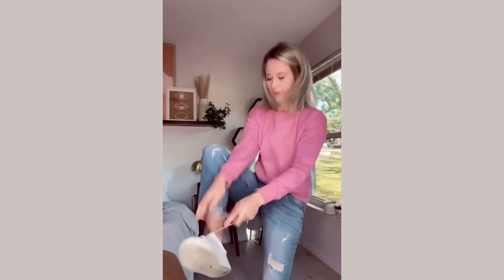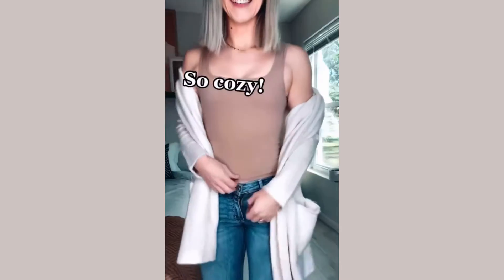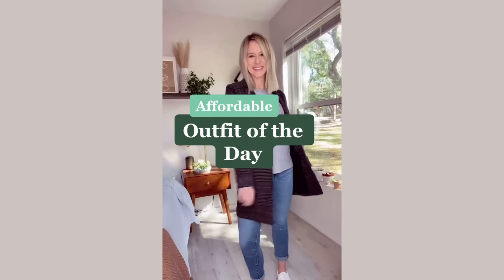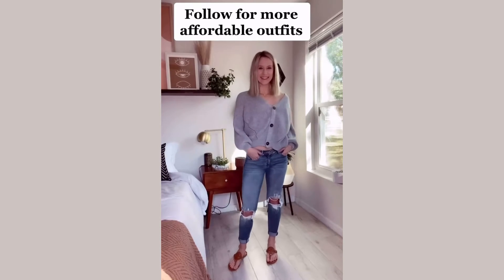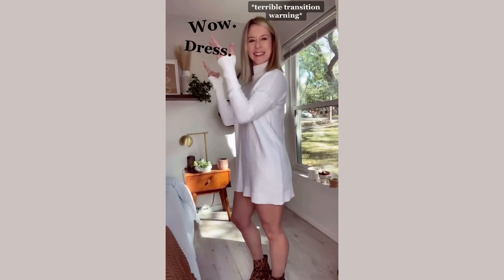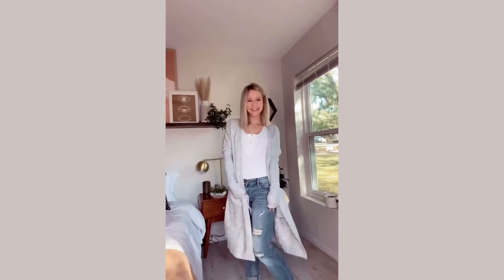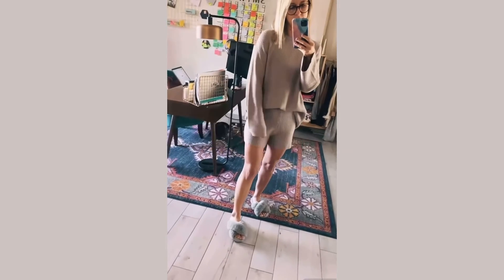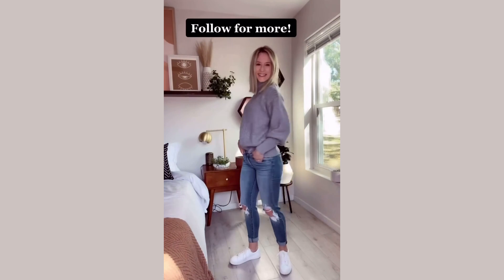Amazon FASHION MUST HAVES 2021 // Affordable Outfit Inspiration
Amazon FASHION MUST HAVES 2021

Looking for affordable and casual outfit inspiration? We're starting 2021 off strong with our Amazon fashion must haves list full of affordable outfits of the day (the OOTD!) that are both comfortable and won't break the bank!

We're always updating and sharing more outfits, so make sure to check back often!